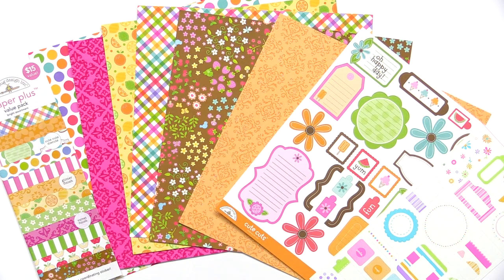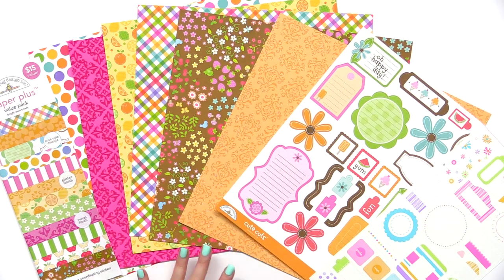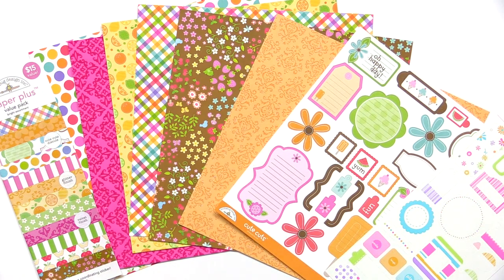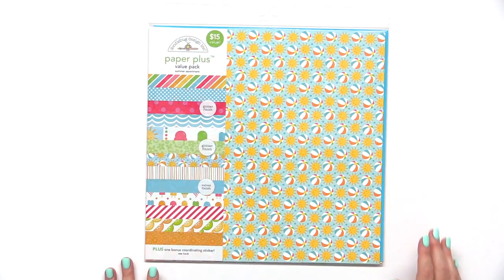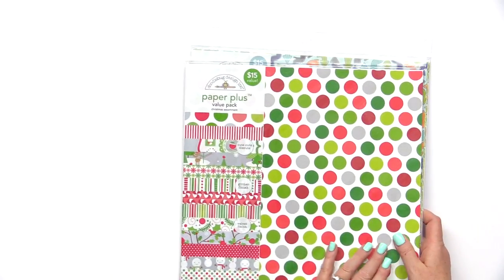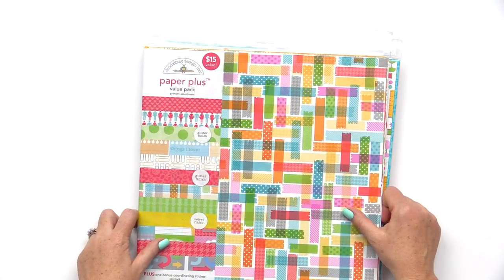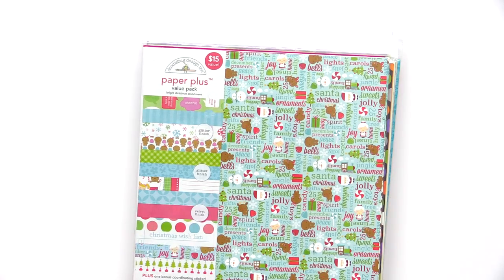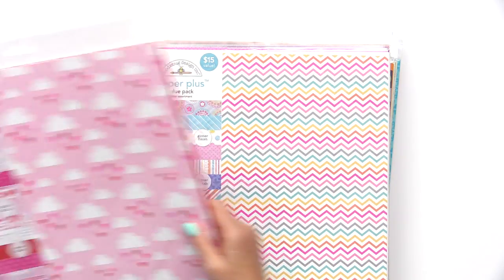Introducing Doodlebug Value Packs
Check out the wonderful collection of Value Packs from Doodlebug! Each pack includes a nice assortment of pattern papers, die cut pieces and matching stickers at a great price.